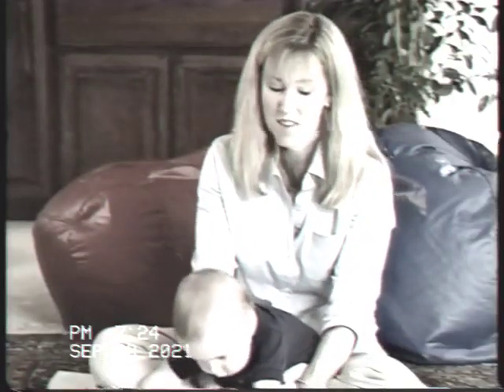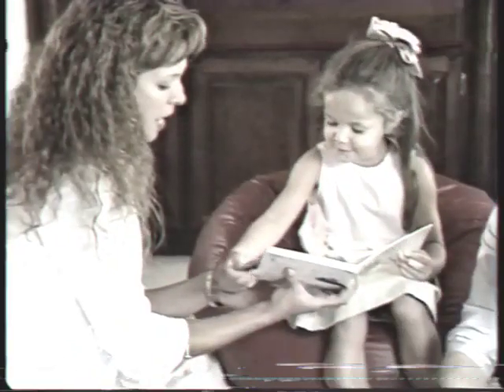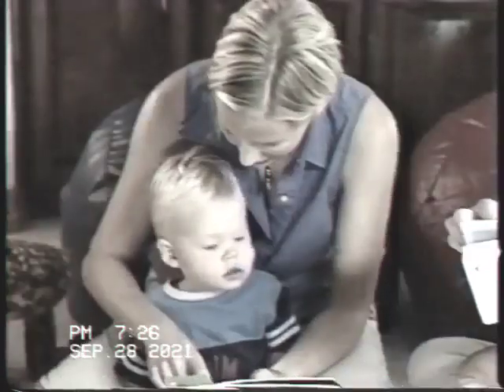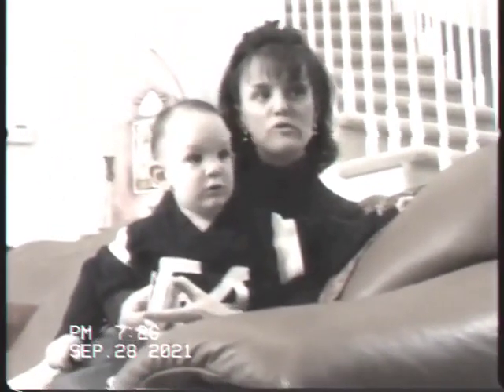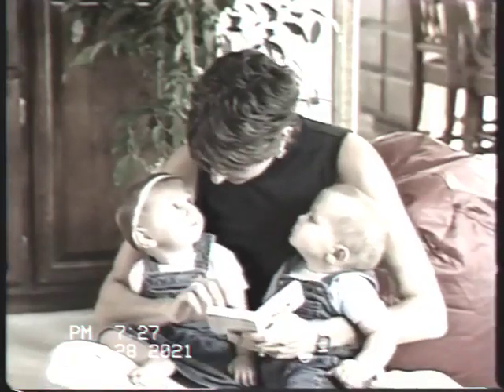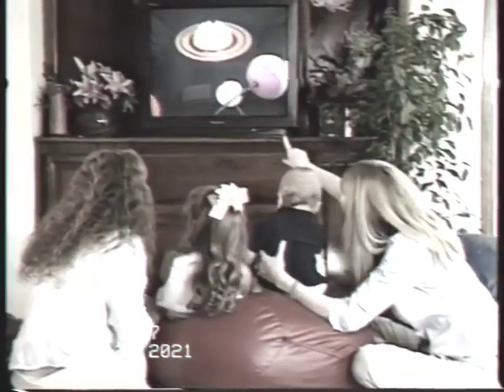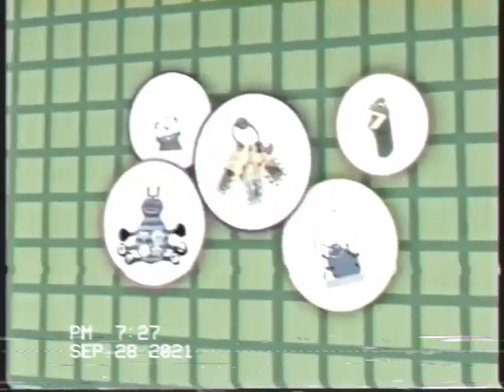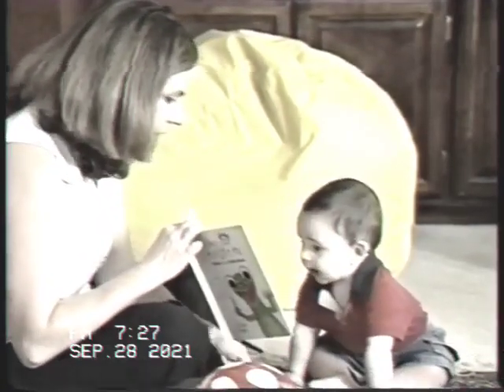Baby Bach 2004 VHS: Teaser Trailer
I Did This At Midnight. Spooky